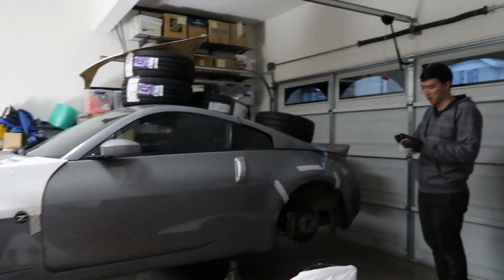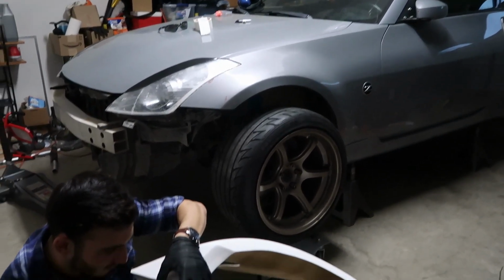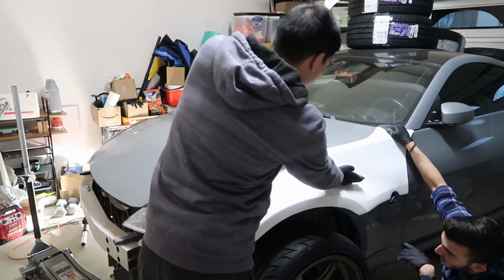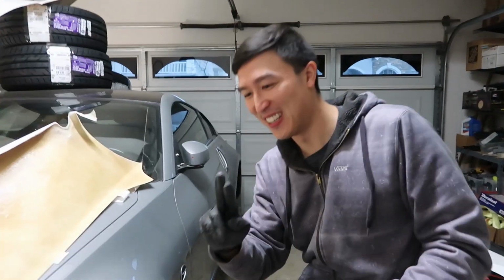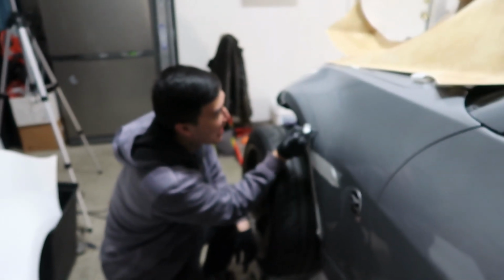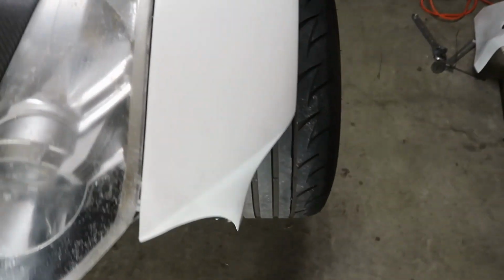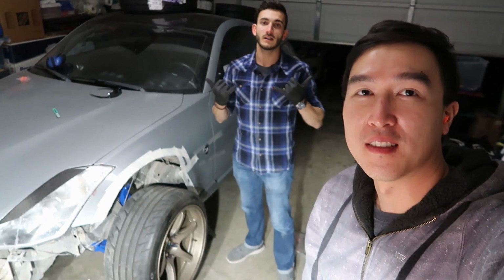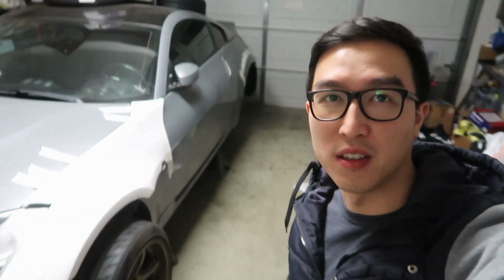How to: Cut Fenders | 350z Widebody Part 1 | (Season 5 Episode 1)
With the widened stance from the Wisefab angle kit, I need to widen the fenders to cover the wheels.  I show you how to cut the stock fenders to fit the Crown Carbon Crafting 50mm front overfenders.   I hope you find this video useful.   Please give it a "Like" as it helps me out with Youtube's algorithm, feel free to subscribe and turn on the notification bell so you won't miss out on any of my new videos uploaded weekly!